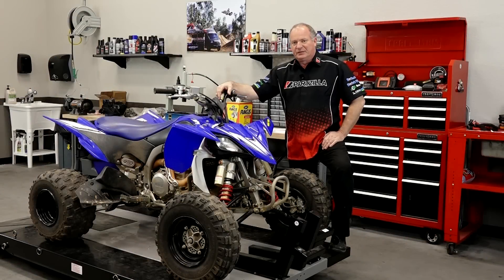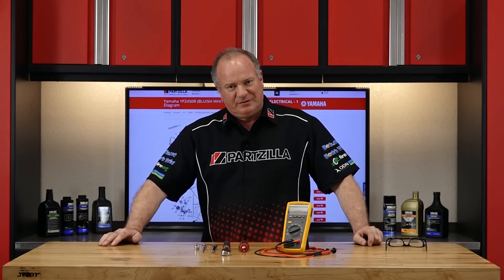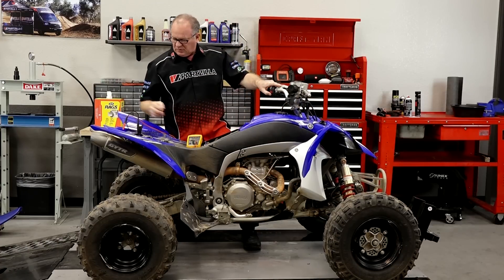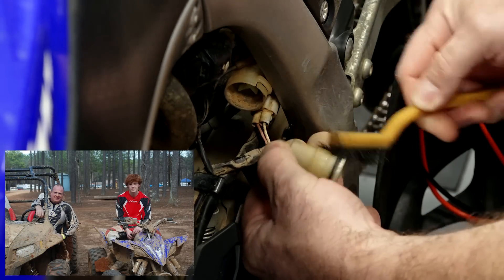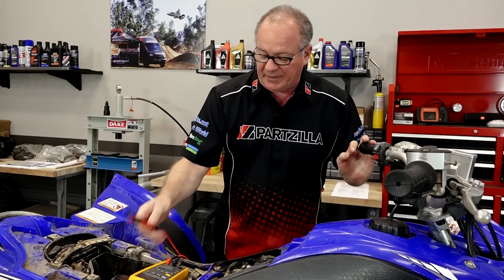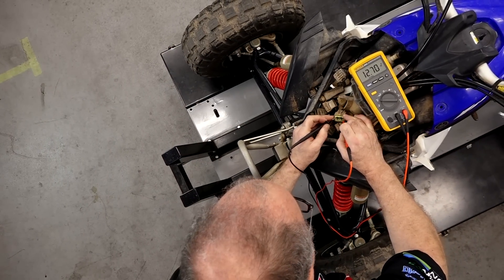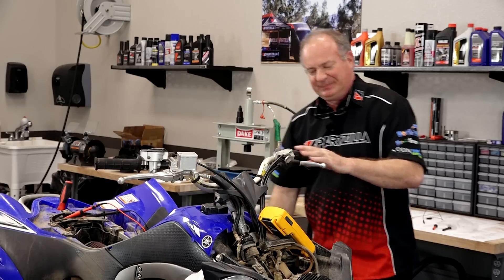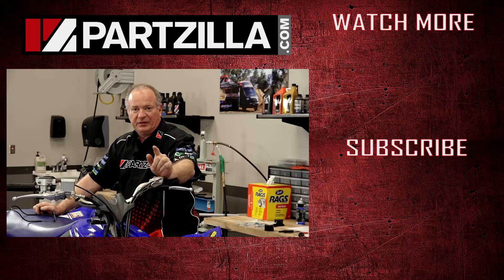Yamaha ATV Electrical Problems | YFZ450R Not Charging | Partzilla.com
After a weekend at the track, we have seen some charging problems on our Yamaha YFZ450R. Today, we’re going to go through the electrical system on our Yamaha ATV and see if we can identify the problem. We’ll check the battery to make sure it’s good first, then we’ll dive in and check out the charging system on the YFZ. We’ll test the stator first, and then we’ll move to the regulator rectifier to see if we can identify the problem. Once we determine that the problem is with the regulator rectifier, John will show you how to easily change out the unit.

VIDEO HIGHLIGHTS:
Removing the seat - 1:10
Testing for a charge - 1:23
Stator resistance test - 2:30
AC volts test - 4:18
Regulator rectifier test - 4:45
Replacing regulator rectifier - 5:40

In the video we’re working with a 2009 Yamaha YFZ450R, but you may have similar steps for your Yamaha ATV.